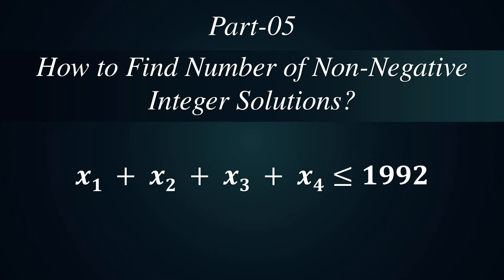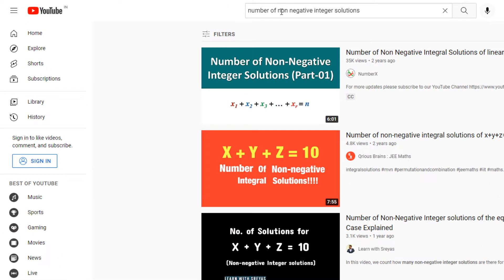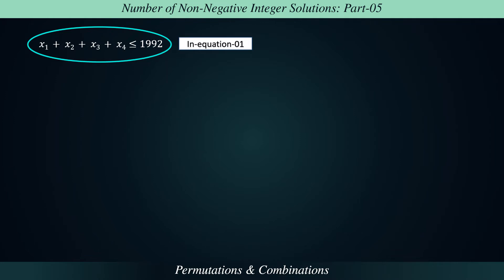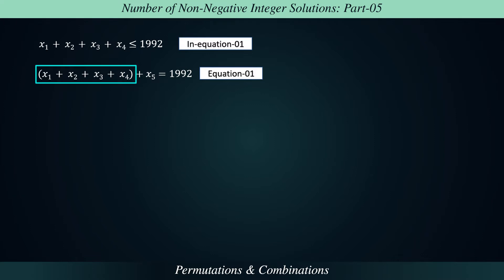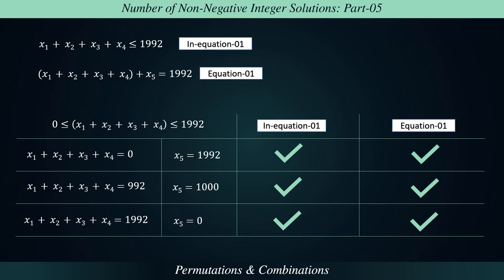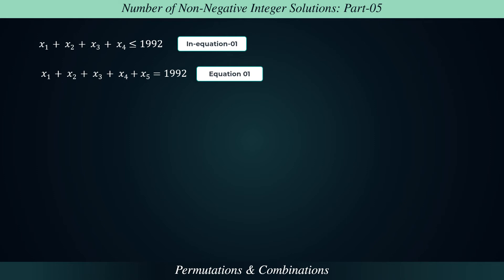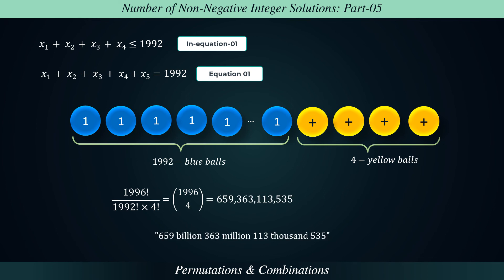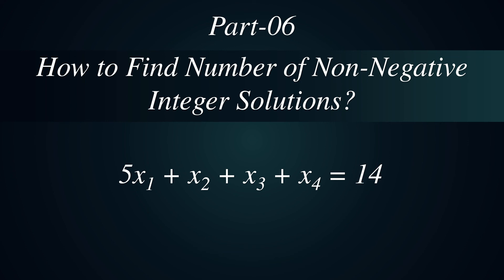Number of Non Negative Integral Solutions of Linear Inequation Part 5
Number of non negative integral solutions of linear inequation Part 5. Number of non negative integer solutions of linear inequation Part 5. Number of positive integral solutions of linear inequation Part 5. Number of positive integer solutions of linear inequation Part 5.  How to find number of non-negative integer solutions of inequation? Finding number of non-negative integer solutions with inequality. In this video, you will learn a smart technique to replace sign of inequality with equality sign to make problem solving easier.